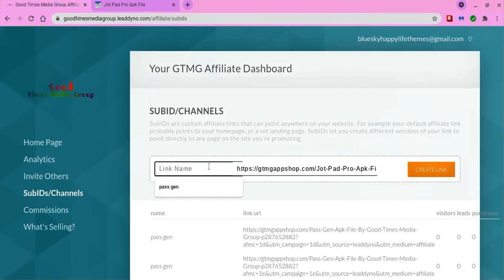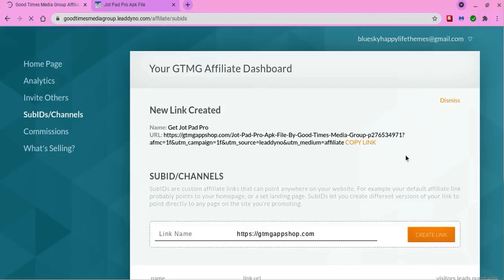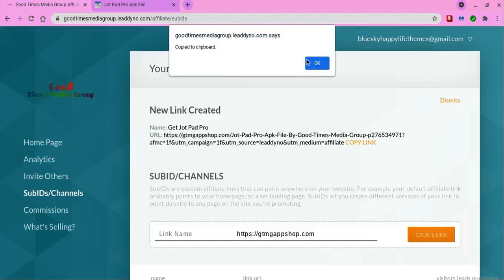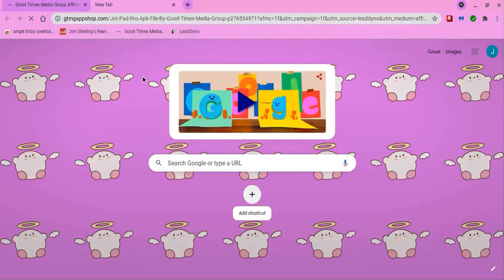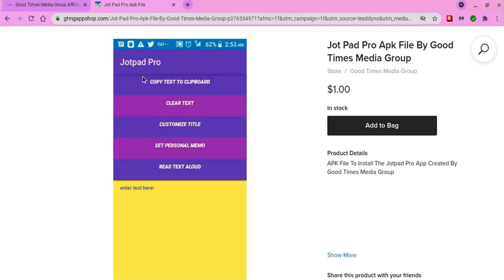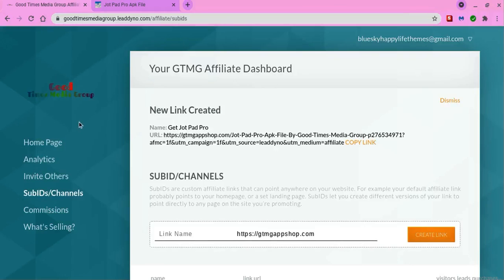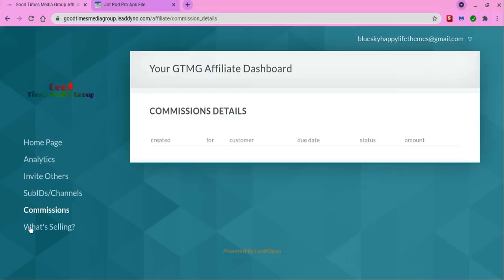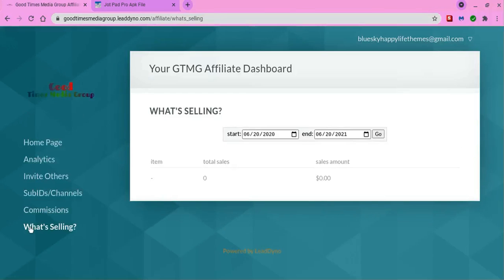How To Use The gtmgappshop.com affiliate dashboard (read description for full program details)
in this video josh from gtmg shows you how the gtmgappshop.com affiliate program works

perks:

get 5% of each sale you get through your special linkParty popper

there are no minimum monthly/payment requirements

everyone is accepted in to the program